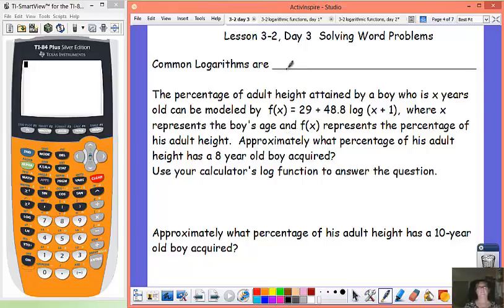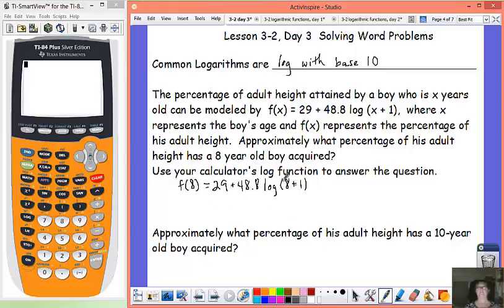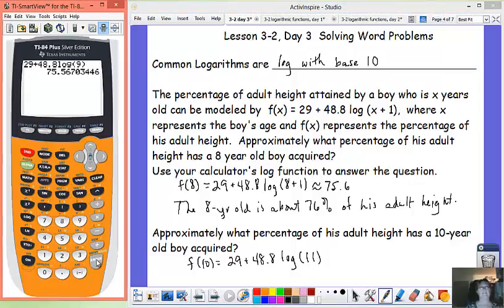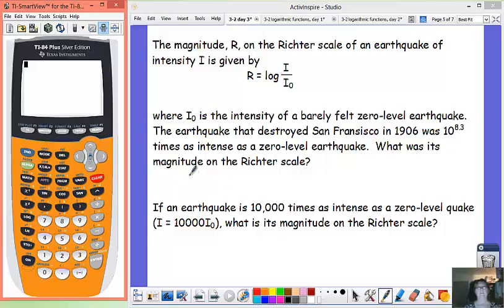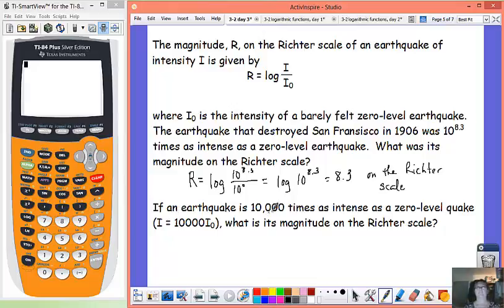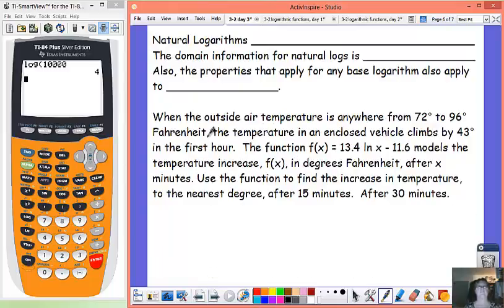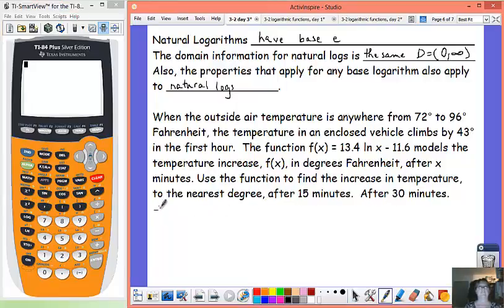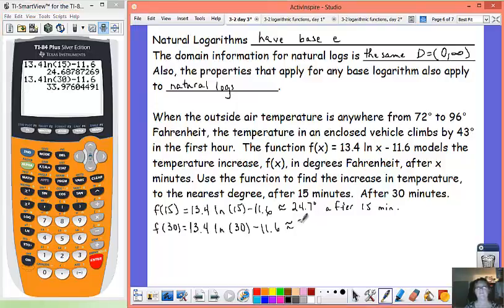trig 3 2 day 3